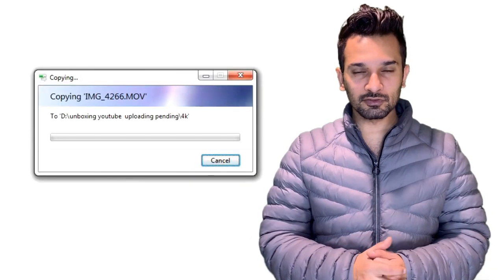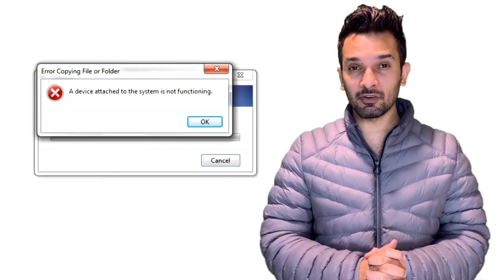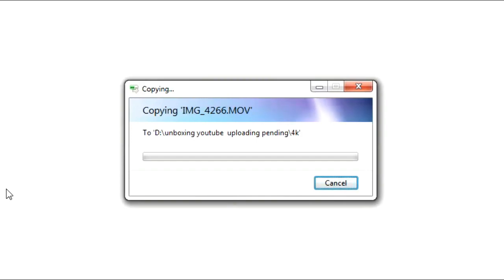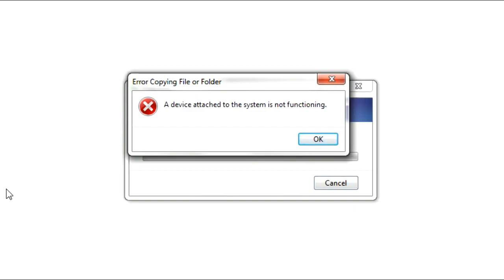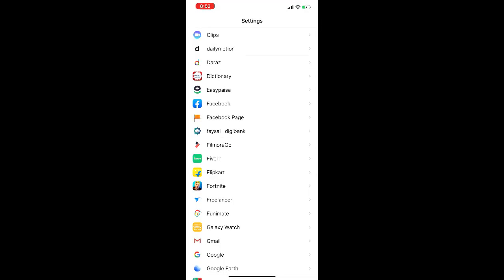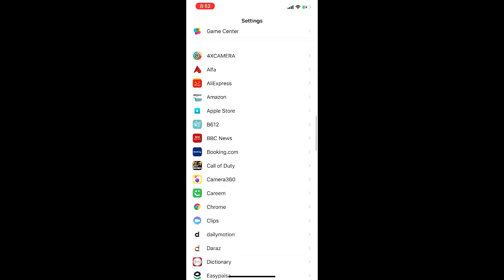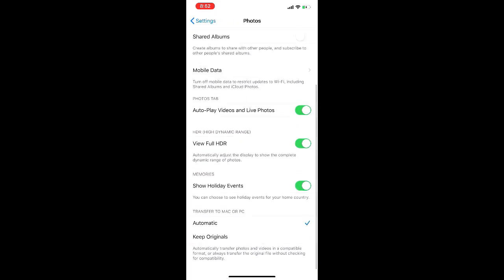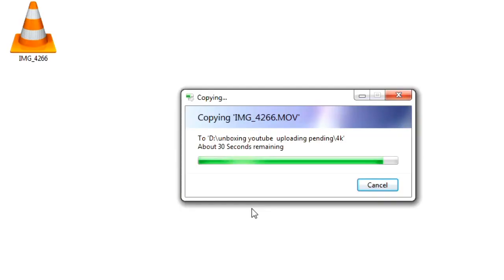THE DEVICE ATTACHED TO THE SYSTEM IS NOT FUNCTIONING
this video is about resolving an error related to iPhone video file transfer to computer.THE DEVICE ATTACHED TO THE SYSTEM IS NOT FUNCTIONING.
copying file or folder from iPhone to computer.